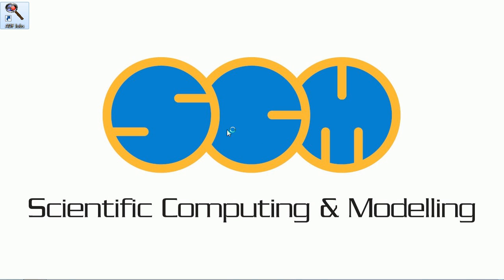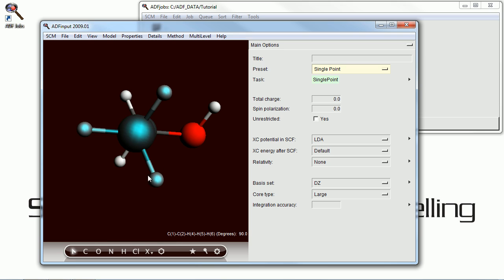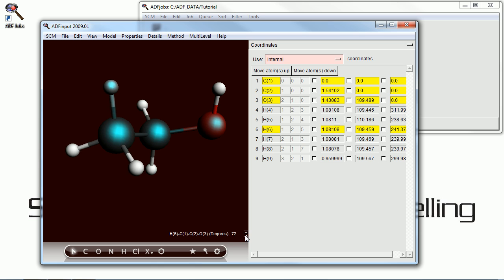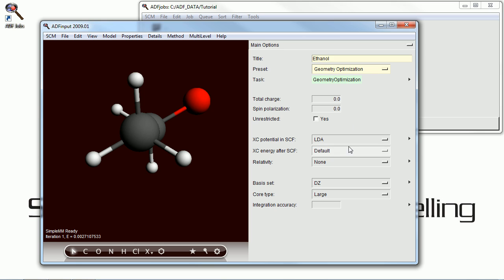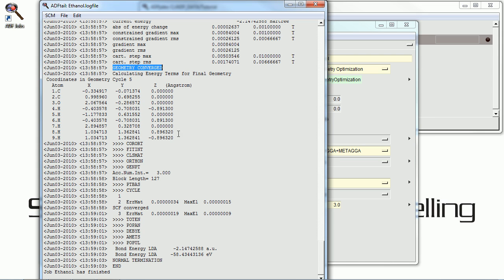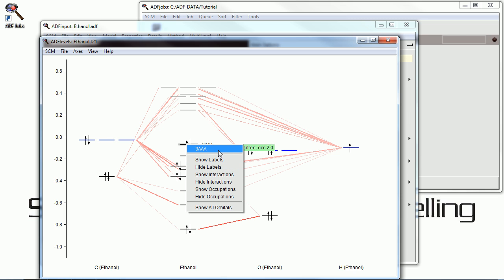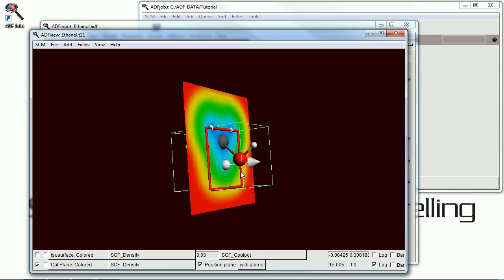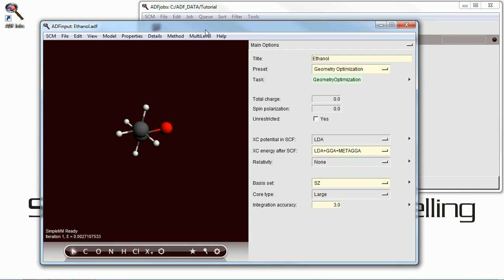ADF Tutorial 1: fully integrated GUI, get started with easy set up and analysis of DFT calculations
A walk-through of basic aspects of using the ADF GUI for setting up density functional theory calculations. Geometry optimization of ethanol is used as an example. try out this tutorial yourself and discover how the excellent ADF software can advance your research & development efforts.